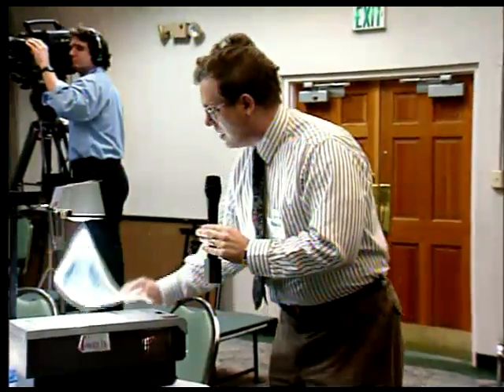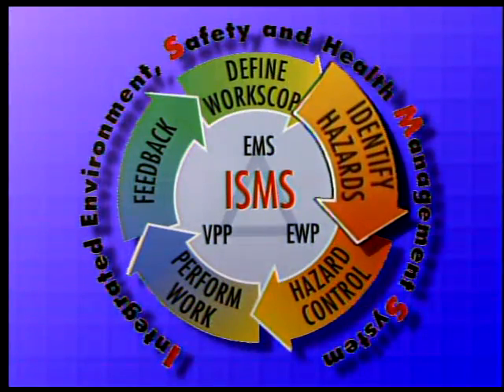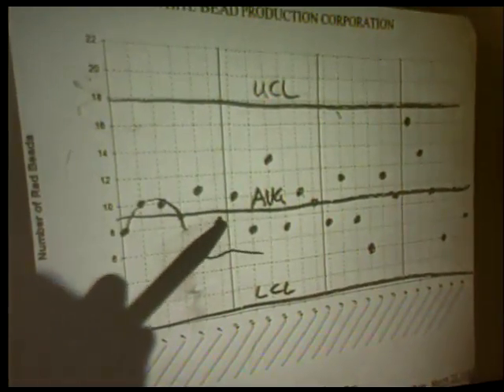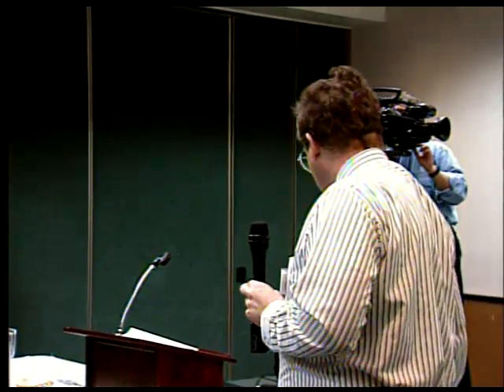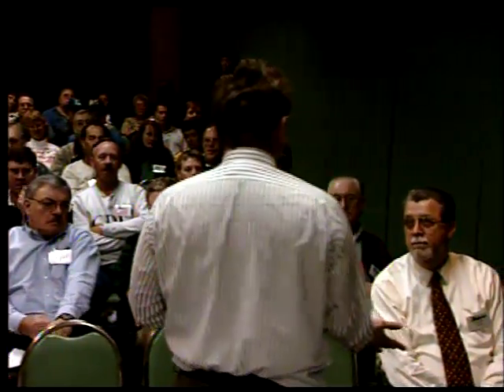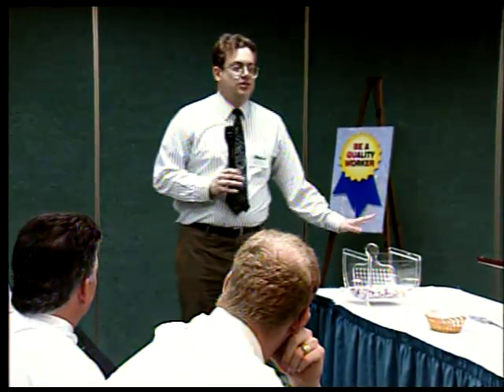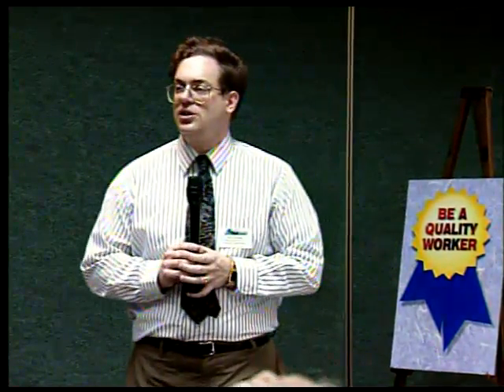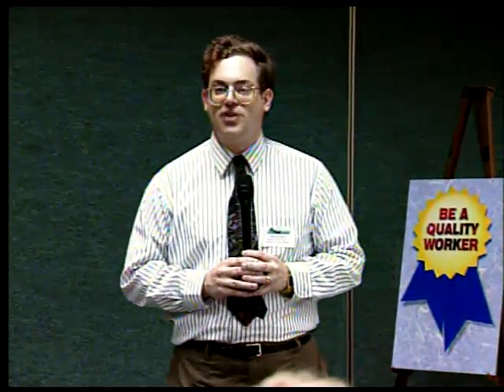Red Bead Experiment Part 6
The "Red Bead Experiment" was an interactive teaching tool of Dr. Edward Deming.  In the experiment, a corporation is formed from "willing workers", quality control personnel, a data recorder, and a foreman.  The corporation's product is white beads, which are produced by dipping a paddle into a supply of beads.  The paddle has 50 holes in it, and each hole will hold one bead.  Unfortunately, there are not only white beads in the bead supply, but some defective red beads.  The production of the beads is strictly controlled by an approved procedure.

Various techniques are used to ensure a quality (no red bead) product.  There are quality control inspectors, feedback to the workers, merit pay for superior performance, performance appraisals, procedure compliance, posters and quality programs.  The foreman, quality control, and the workers all put forth their best efforts to produce a quality product.  The experiment allows the demonstration of the effectiveness (or ineffectiveness) of the various methods.  Some humor is also included along the way.

Describing the Red Bead Experiment has all the dangers of writing a good movie review.  One does not want to give out the complete plot line in the description.  Suffice it to say that at the end of the experiment, a Statistical Process Control chart is utilized to examine the results of the experiment.  What is discovered is that several of the actions taken (which are commonly seen every day in the workplace) were detrimental to the employees and the workplace, and had no improving effect on the process.  The concluding comments point out the hazards of misuse of performance data, and how to properly use performance data in a quality environment in order to achieve continual improvement.

Presentation by: Steve Prevette